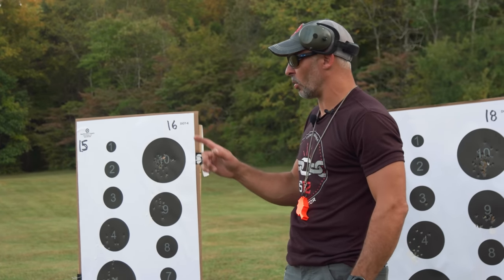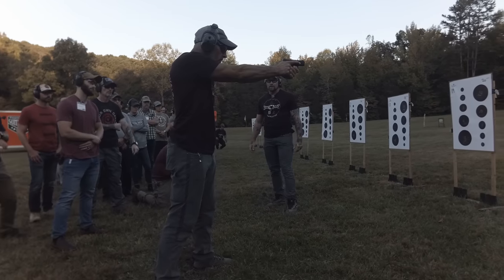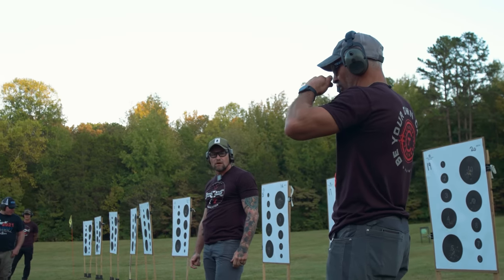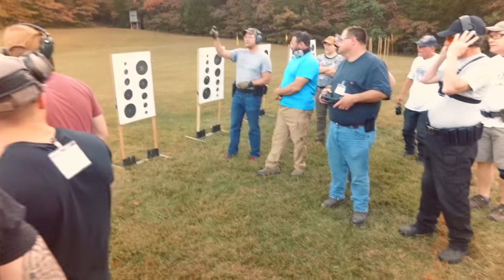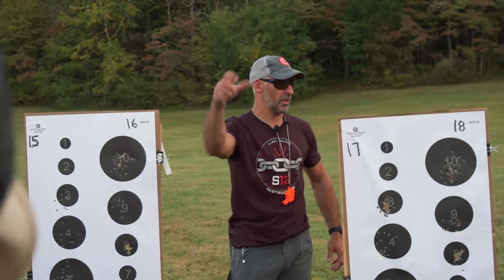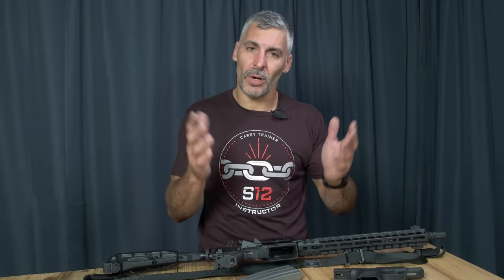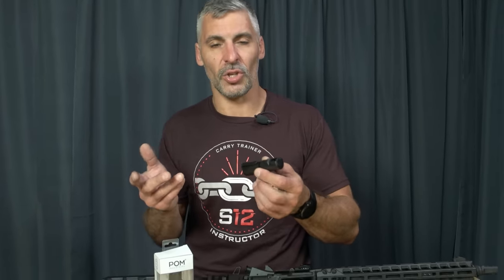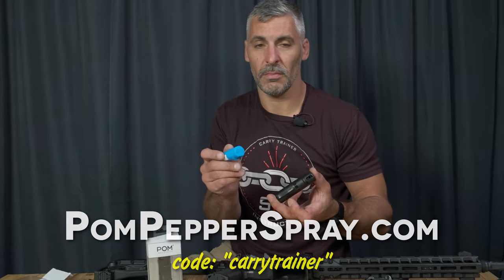NOW! Drill...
Mickey and Zee lead pistol training running the NOW Drill. This drill helps develop familiarity with the trigger. Training footage from the October S12 Event.

Thank you to the S12 Sponsors who made this event possible:

► Alpha Munitions
► Armored Coffee
► Boresight Solutions
► CCW Safe
► Colorado Craft Beef
► D-Dey Response Group
► Dry Fire Mag
► Gunfighter Gun Oil
► Hatpoint Targets
► Instructor Zee
► Langdon Tactical Technologies
► POM Pepper Spray
► The Law of Self Defense
► Ready Up Gear
► Regiment Blades
► Secure It Gun Storage
► SH//FT
► Pro Ears
► Super Vel Ammunition
► Tactical AR500 Targets